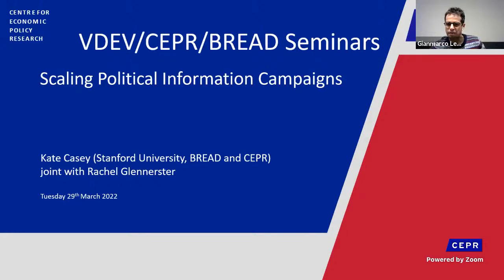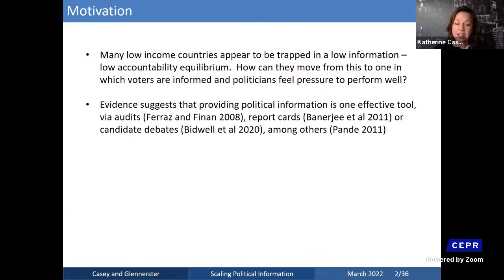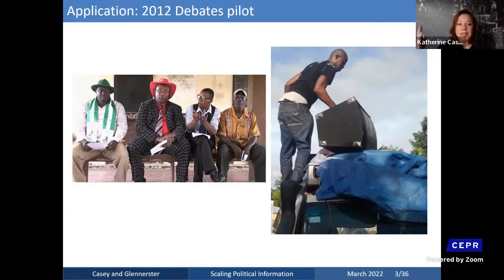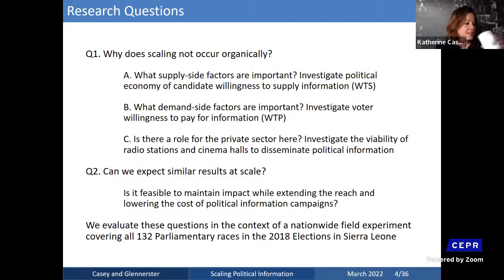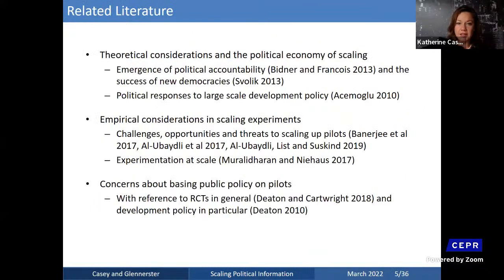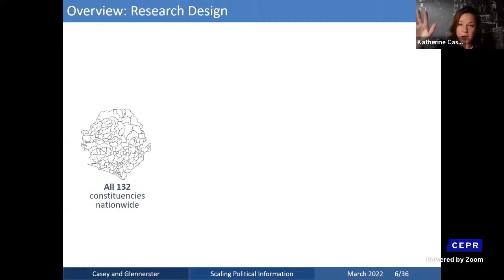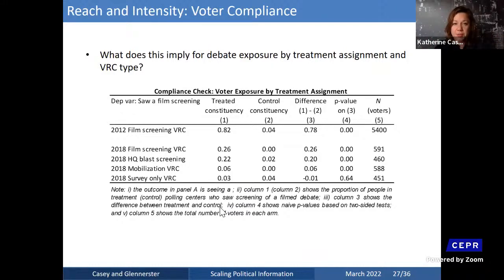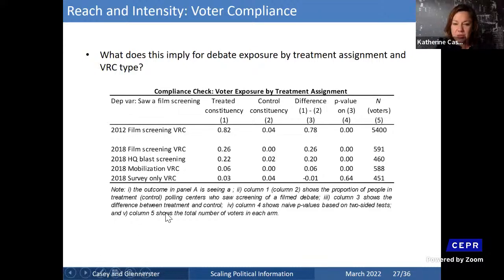VDEV/CEPR/BREAD 26 - Scaling Political Information Campaigns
VDEV/CEPR/BREAD Seminars is an online seminar series, featuring invited speakers in the area of Development Economics. It was set up in the spring semester of 2020 as the VDEV seminar and will now continue jointly with CEPR and BREAD. It is organised jointly by CEPR, the University of Geneva (UniGe), Barcelona School of Economics (BSE), Paris School of Economics (PSE), Stockholm School of Economics and BREAD.

VDEV 26 - 29 March 2022: Kate Casey (Stanford University, BREAD and CEPR) - Scaling Political Information Campaigns